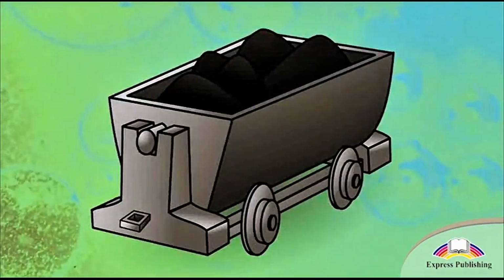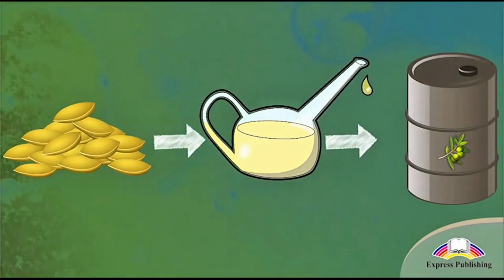Видео урока от 10 декабря 2025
урок английского языка